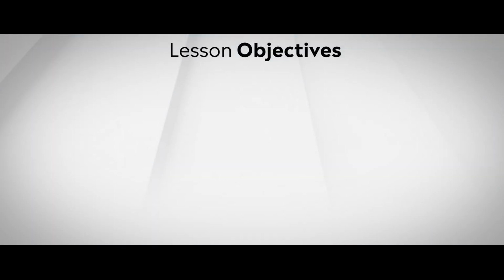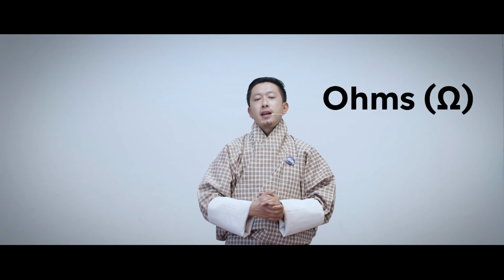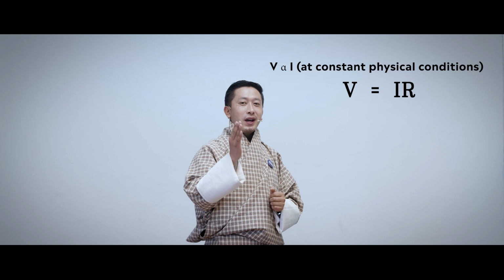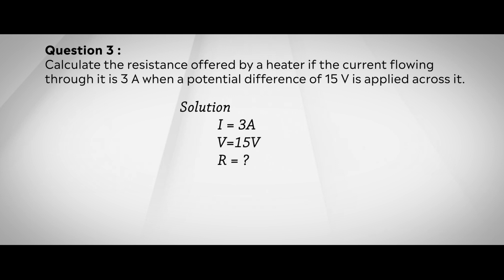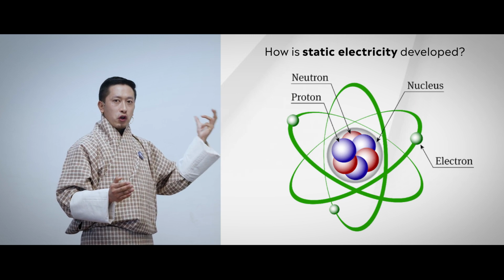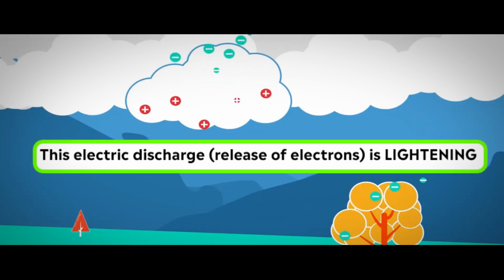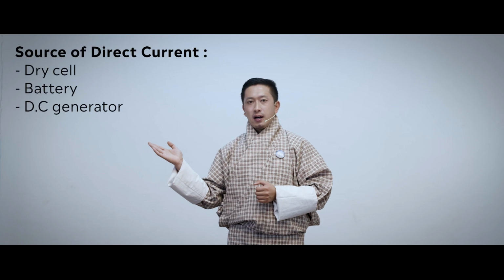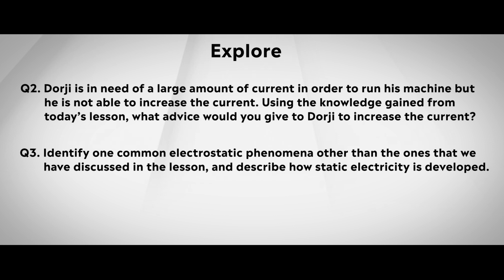Science Key Stage 3 : Current,Voltage & Resistance